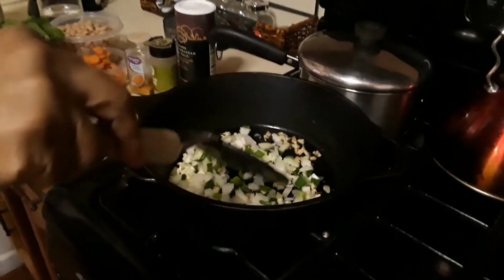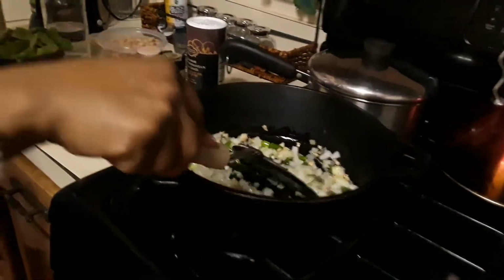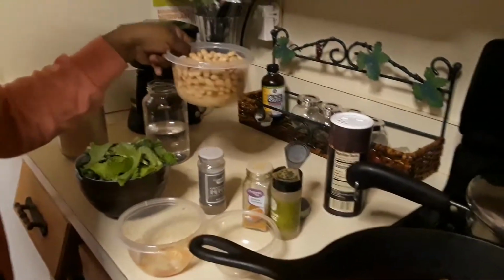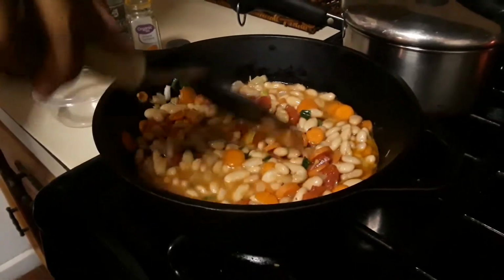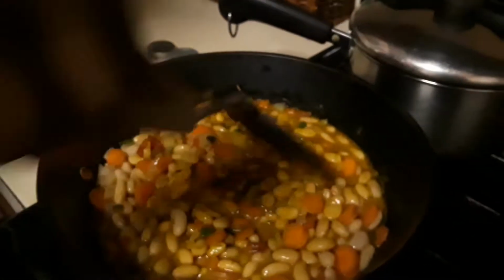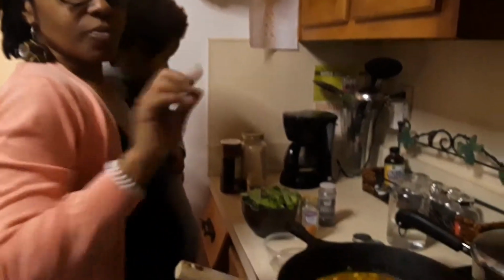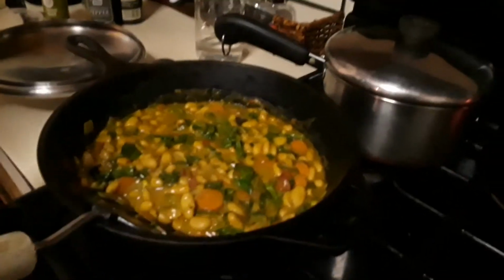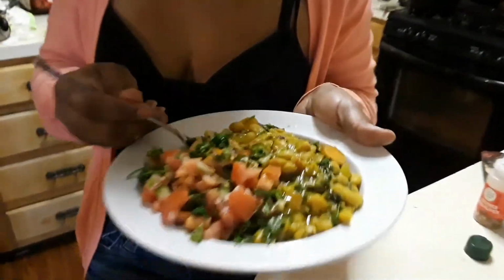Turmeric and Sage White Beans Stew!